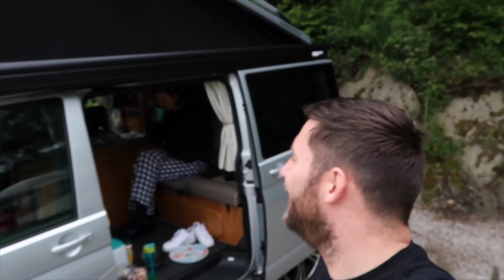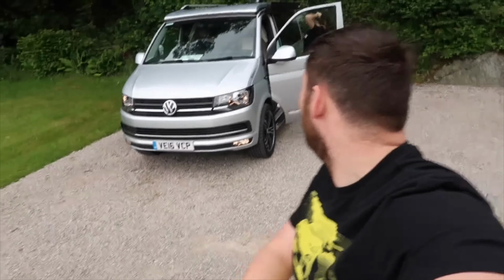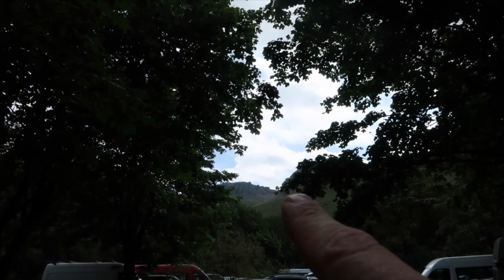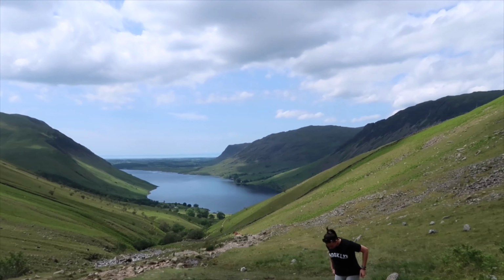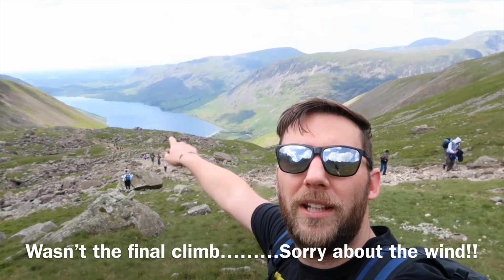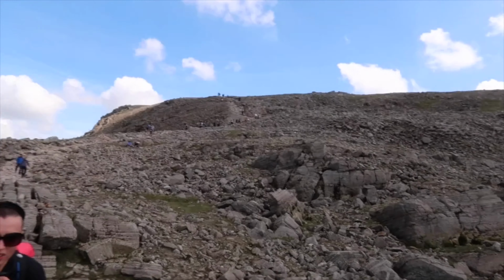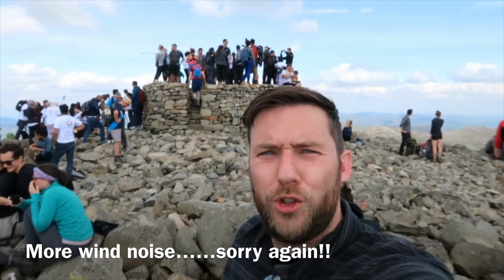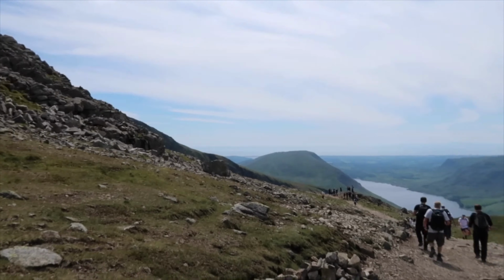Climbing The Highest Mountain In England | Scafell Pike | June 2019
We climbed the highest mountain in England, Scafell Pike in the Lake District. started from Wasdale head following the stream up. Amazing views on such a clear day and a fun day out.